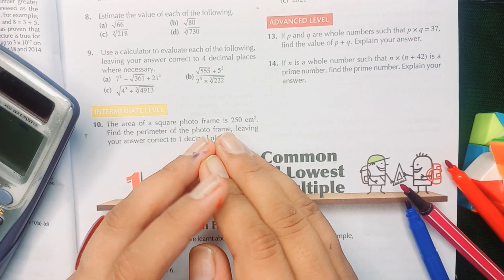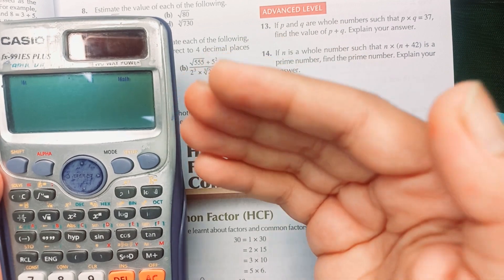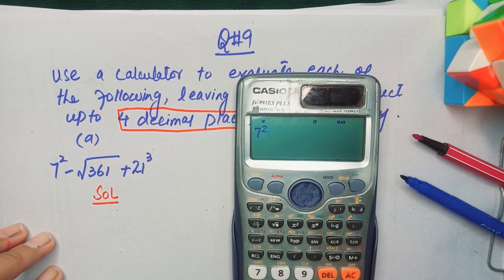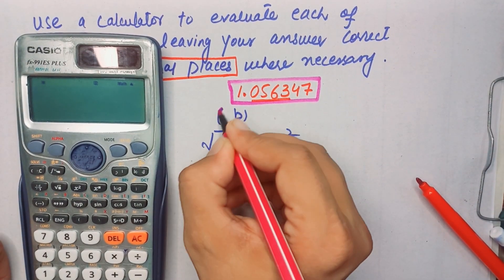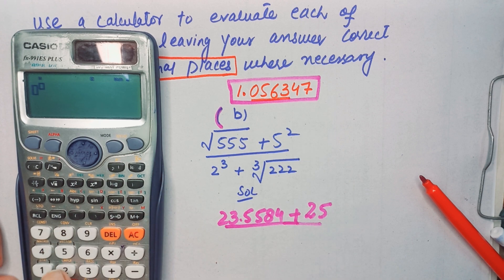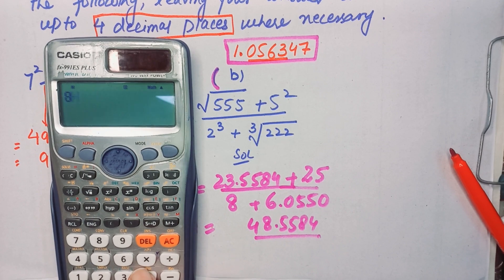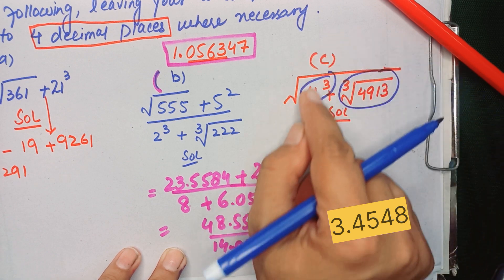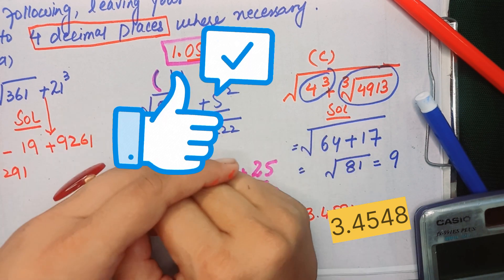Exercise1A Q#9 New secondary Mathematics oxford Nsm1 |chapter1 D1 Book 1oxford| Grade 6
In this video You will learn how to evaluatesquare roots and cube roots by using calculator

instructor:Kanwal Malik